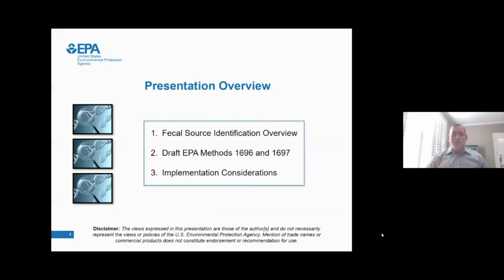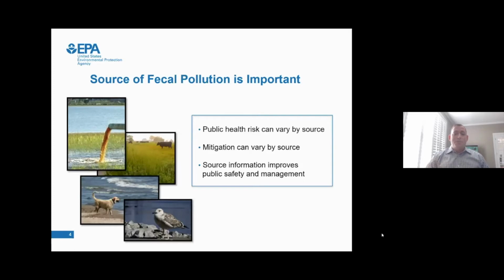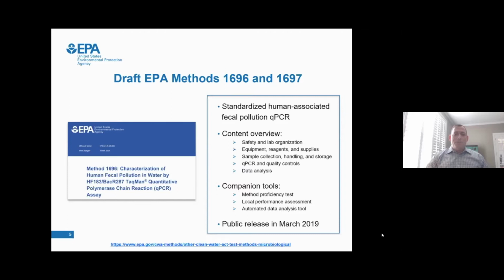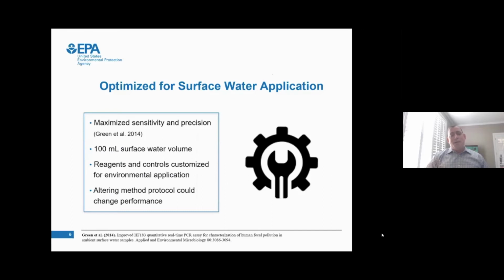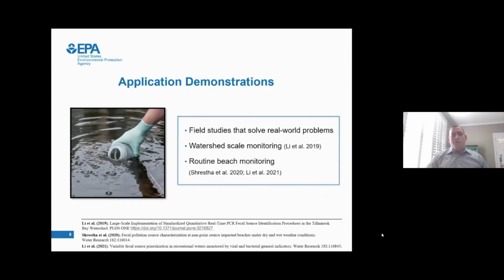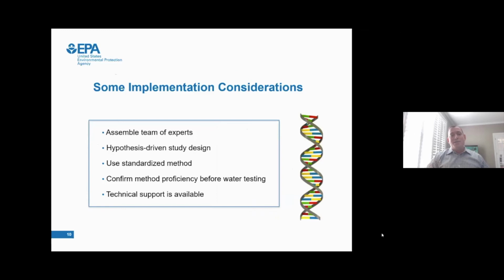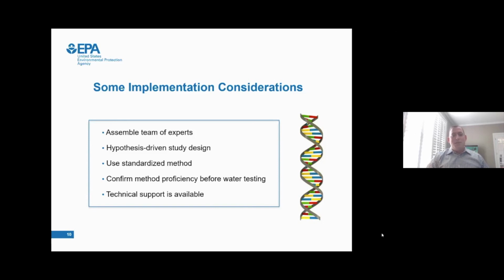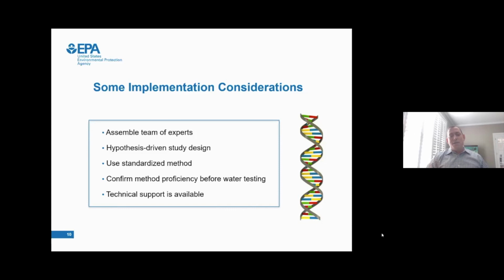Shanks-Towards a Quantitative Human Fecal Source Identification Recreational Water